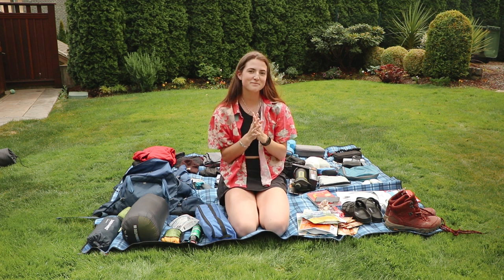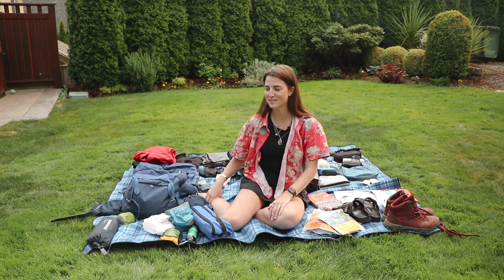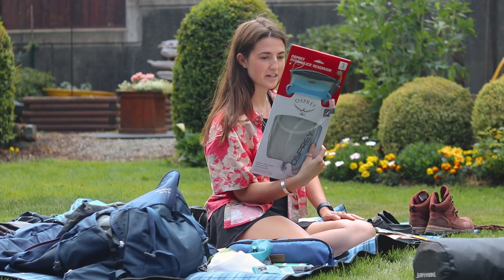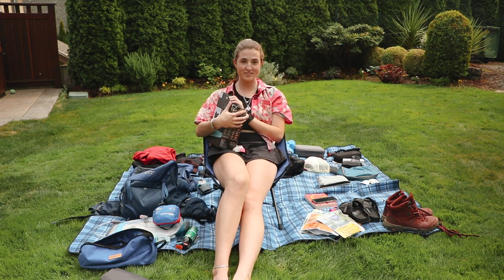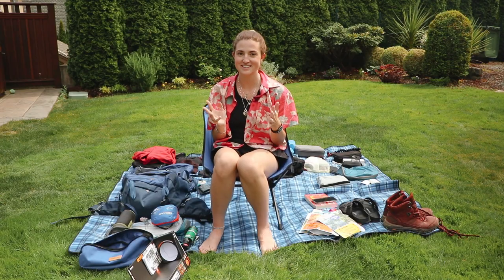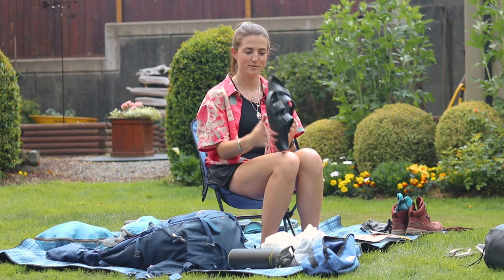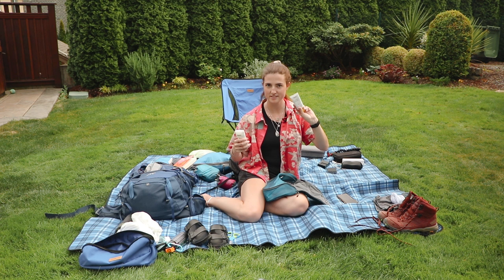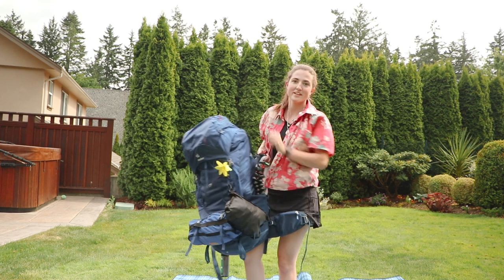WHAT I BRING FOR AN OVERNIGHT HIKE | Ultimate backpacking gear guide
FINALLY posting my camping gear video!! In this video I go through everything I am bringing (pretty much all of my camping gear) on a 3 day hike on Vancouver Island! Since the last time I filmed one of these, I got a bunch of new gear and I go through it all with you. some of it is so new, there is unboxings in this video!

I go through all my camping gear (cooking essentials, sleeping bag, sleeping pad, camp towel etc.), clothes, food, camera gear, toiletries. Everything Is linked below and if you wanted to skip to specific spots in the video the timestamps are below. I hope you enjoy!

/// TIMESTAMPS ///
00:00 Intro
00:39 Camping Gear
13:49 Clothes
16:00 Food
17:25 Toiletries
18:16 Camera Gear
19:24 Packing

I don't make any money from any of these links. Everything I bought is from a store called Robinson's Outdoor Store in Victoria, BC.

My goal is to have 1000 subscribers by the time I go travelling next year :)

~Filmed on a Canon SL2
~Main Lens is Canon 18-135mm
~Microphone is Rode VideoMicro
~Drone shots by DJI Mavic Mini

If you made it this far, I might as well introduce myself. My name is Jenna Brown, I am a 23 year old, Canadian girl currently living on Vancouver Island, BC. I recently graduated from the University of Victoria with a degree in Electrical Engineering. I love to travel and go on adventures and am an aspiring filmmaker. My goal for this channel is to post vlogs from my adventures, some videography/photography tips, and travel content, hopefully while inspiring you along the way.

❤❤❤❤ Jenna

/// COUNTERS ///
Subs: 476
Edit Time: 12 hrs.
Countries: 21